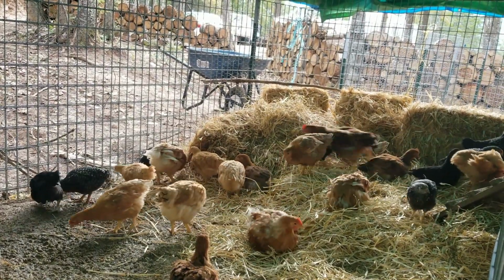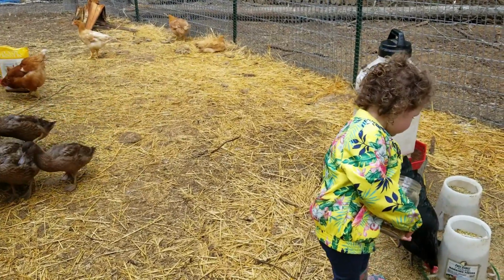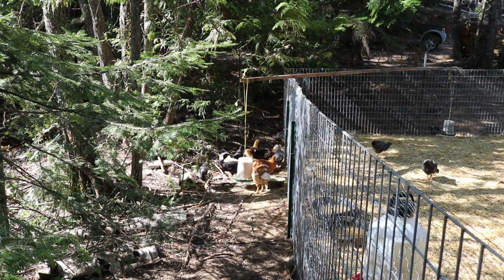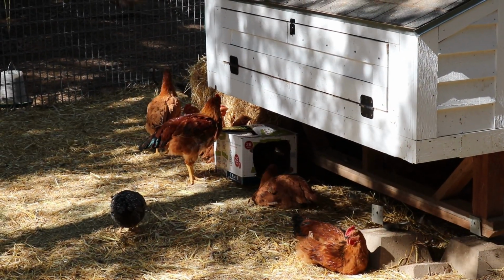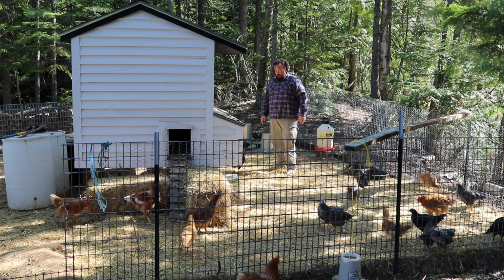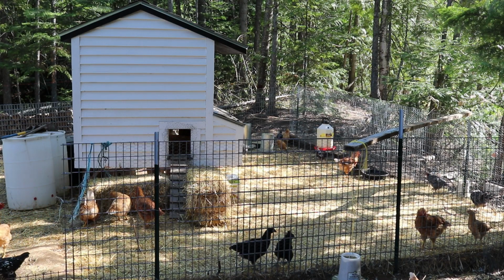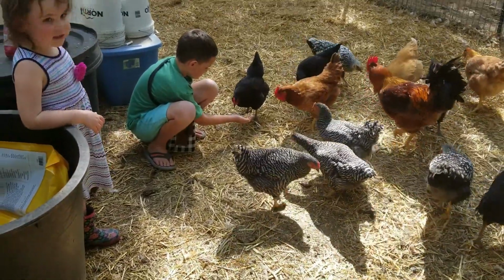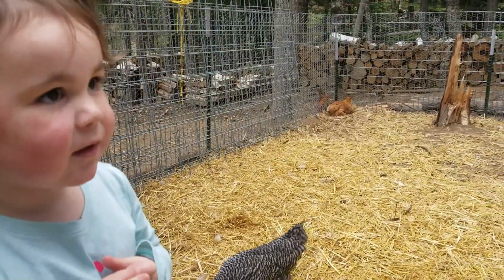North Idaho Chicken Update!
It was a tough day on the farm as we thinned out our large flock of beautiful chickens. As always, nothing goes to waste, and we end up with canned stock for this upcoming winter.